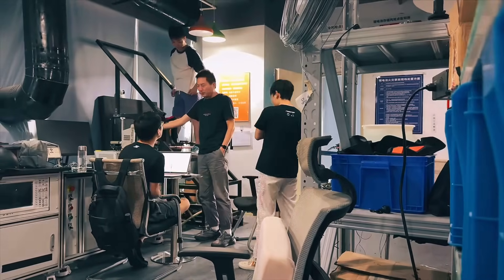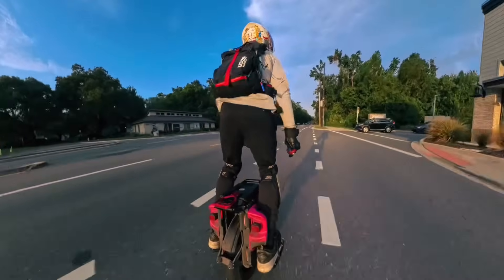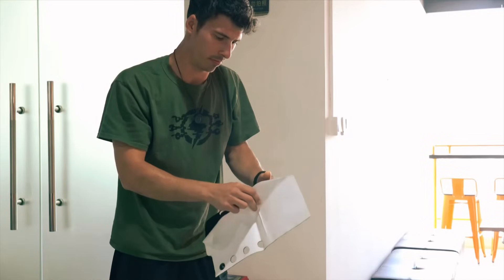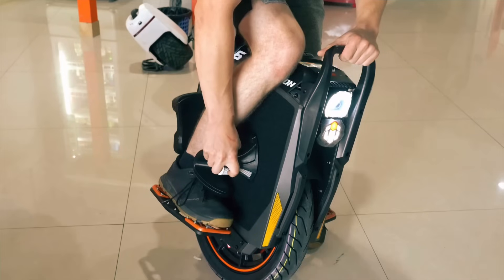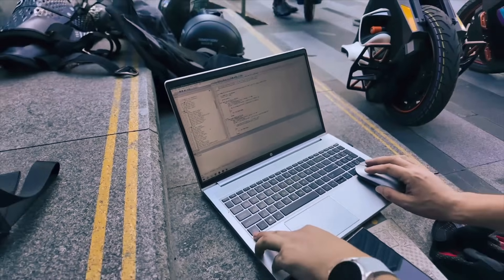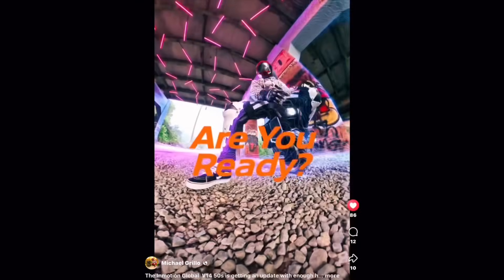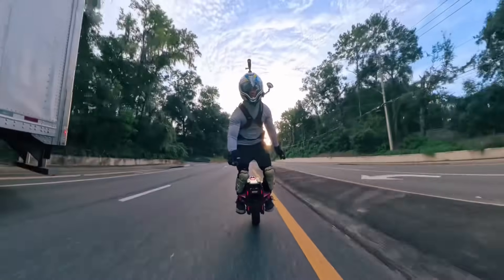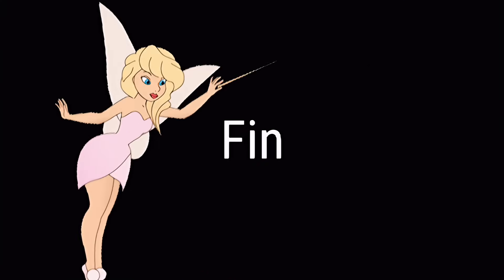🔥 InMotion P6 & V14 EXPOSED! | Tech Tools, Dyno Testing & Begode Shots Fired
This week I’m taking you inside the lab — oscilloscope, FFT graphs, dyno rigs, thermal testing, and more. We’ll break down InMotion’s latest testing footage, look at the P6, and even the shocking claim of a 50mph V14.

Along the way, I share why your bad days don’t have to spill onto others, and what really separates InMotion’s relationship with their riders compared to Begode. Spoiler: shots fired at 9:28.

Big thanks to Alien Rides and Mikey Grillo for the ad clip at 11:11 👊

Chapters

0:00 – Mission Statement
0:19 – InMotion is cooking
1:04 – Technical tools video analysis
1:49 – Oscilloscope breakdown
3:38 – FFT graph explained
5:00 – Story: bad days ≠ other people’s problems
6:56 – Second video analysis (laser cut Velcro)
7:06 – Mounting with Grizzla pads
7:14 – Dyno breakdown
7:54 – “We’ve been leaning like this for a while”
8:07 – Breaking down the stairs
8:40 – Pedal response to incline
8:59 – Thermal testing (real world)
9:28 – Shots fired at Begode
10:10 – Viewer thoughts on InMotion P6?
11:11 – InMotion V14 goes 50mph?!
12:13 – Passing a pub sub (probably)
13:30 – InMotion values their customers

 • RocknDat Patriot Jacket (via E-Rides)
(Use code JohnnyGoVroom)
 • NextGen Mobility